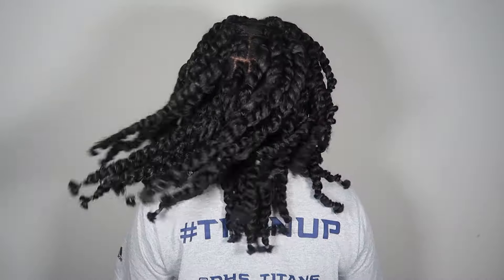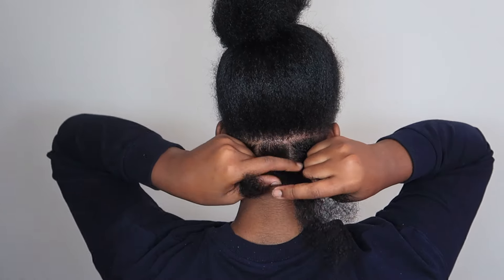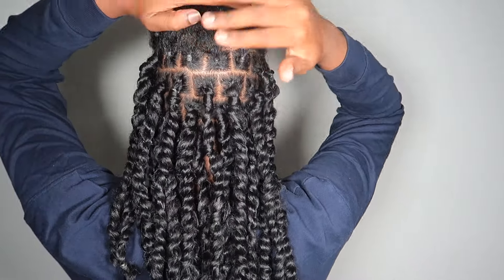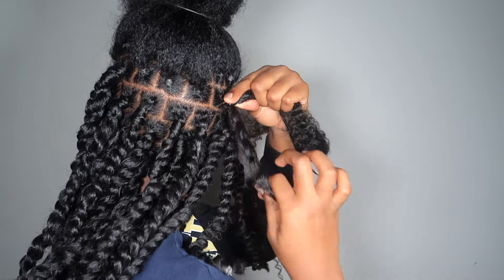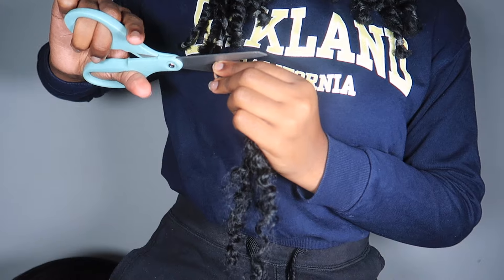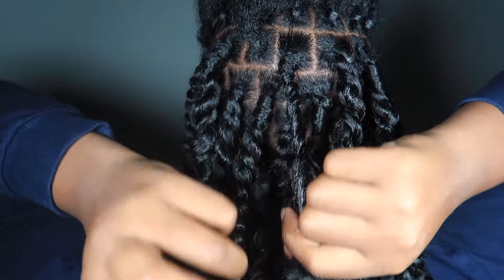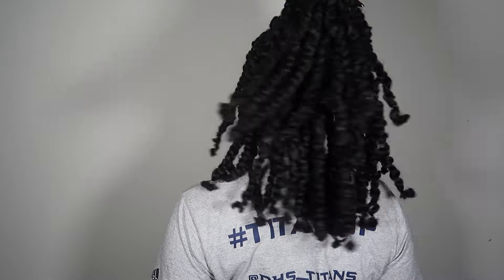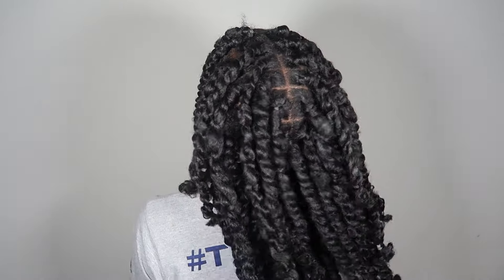Short Passion Twist Tutorial *RUBBER BAND METHOD*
Heyyy Guys... It's Destiny!
Welcome back! Here’s me trying to do this mini short passion twist hairstyle!

Products used:
Red One Hair Wax
Passion Twist hair

“Commit to the Lord whatever you do, and he will establish your plans.”

Name: Destiny
Age: 17
ATL